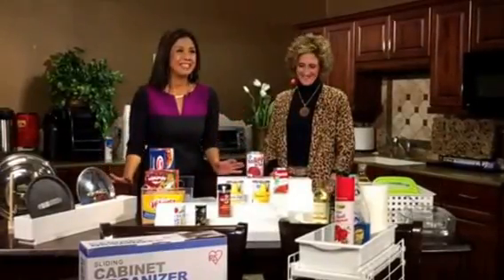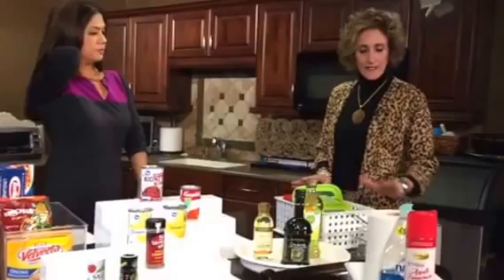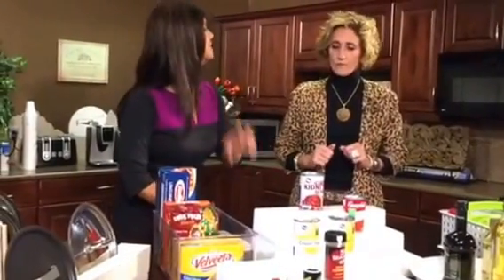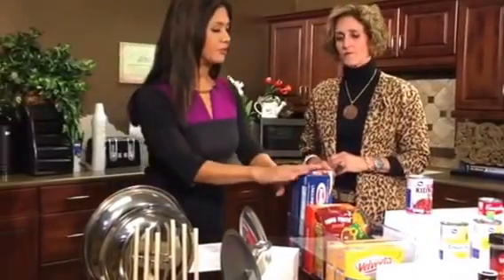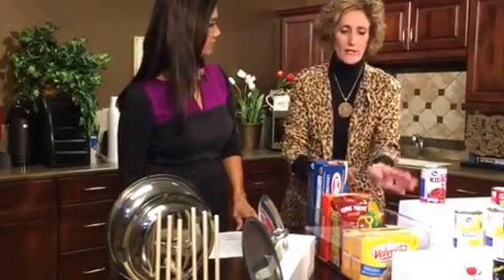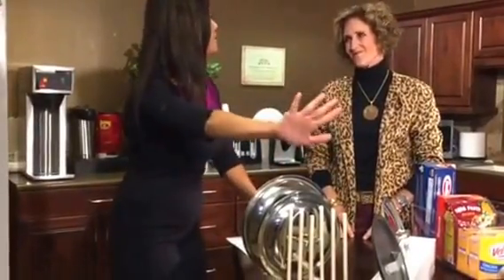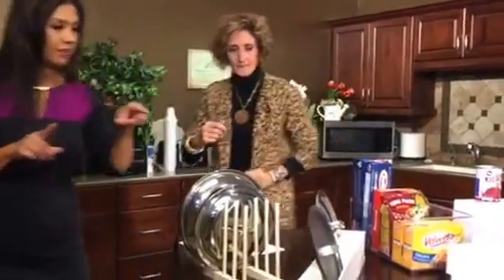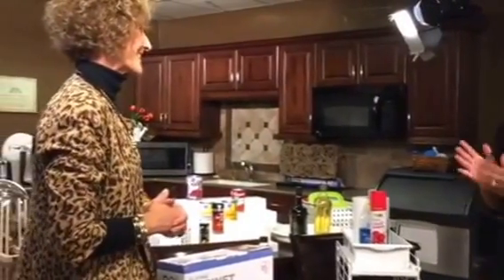How to Organize Your Kitchen Cans, Plastics, and Pans with Professional Organizer, Bridges Conner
Bridges shares quick tips on organizing your kitchen, including your cans, bottles, plasticware, pans, and pasta.